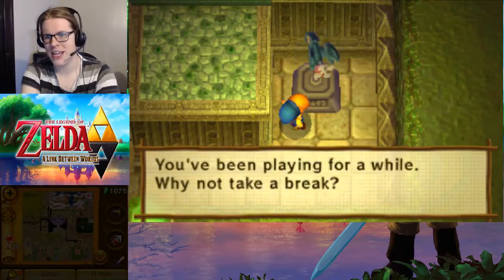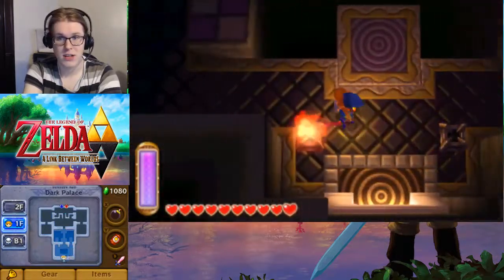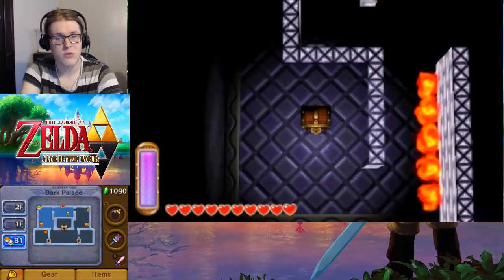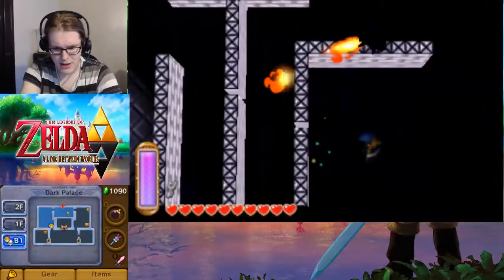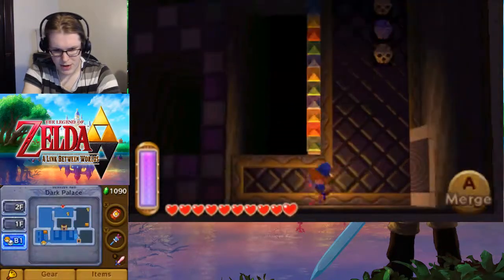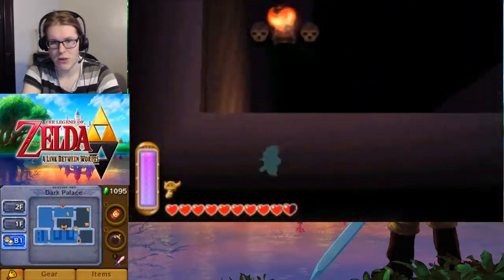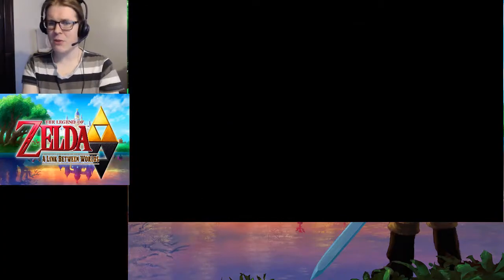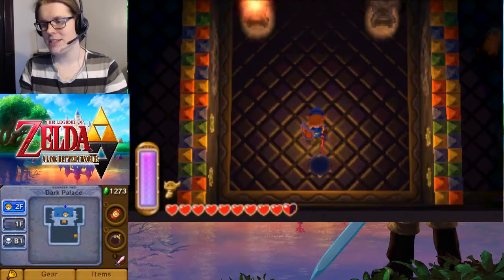Lets Play Link Between Worlds Part 29: Breaching the Dark Palace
Welcome to a link between worlds, in this run we will be eventually 100% things, however I will usually be waiting until i can 100% certain things until I start, in the case of the maimais and Overworld/Otherworld heart pieces.